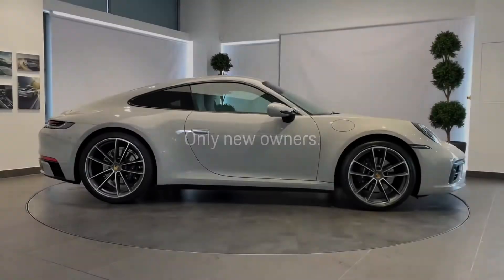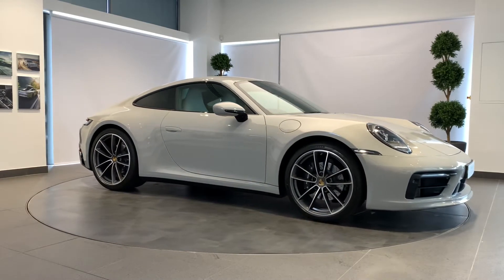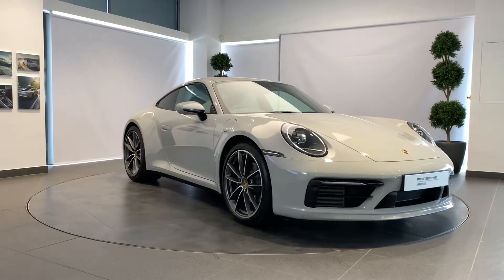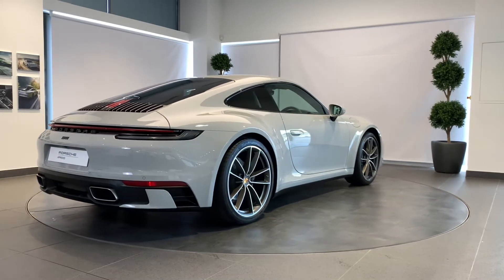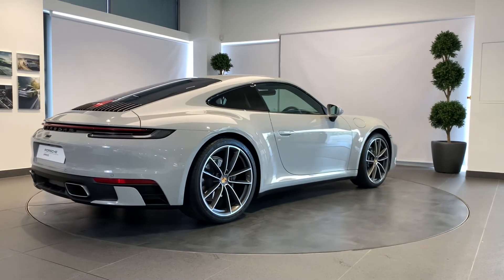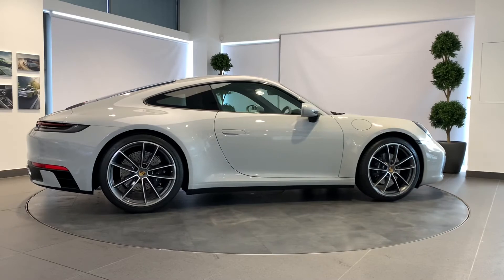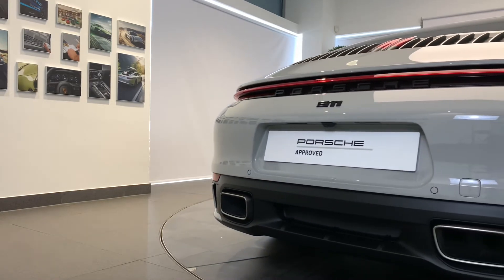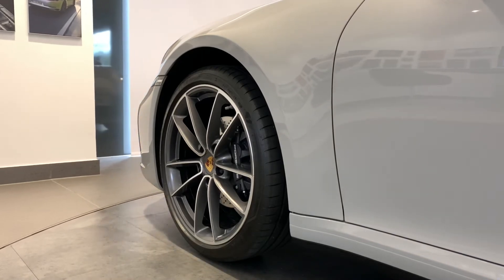Porsche 911 Carrera 4 (MY21) (992). Porsche Centre Newcastle